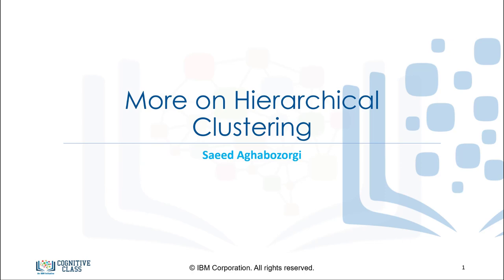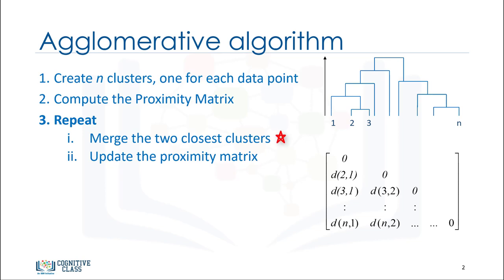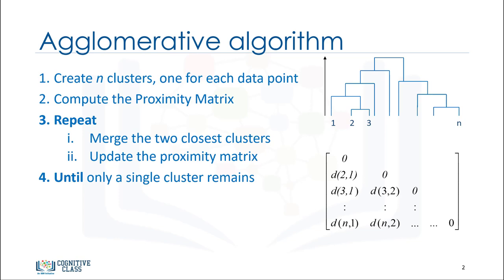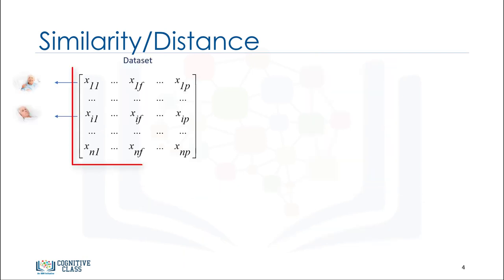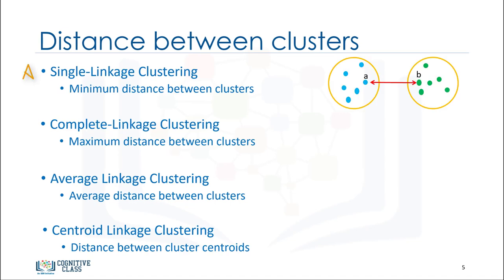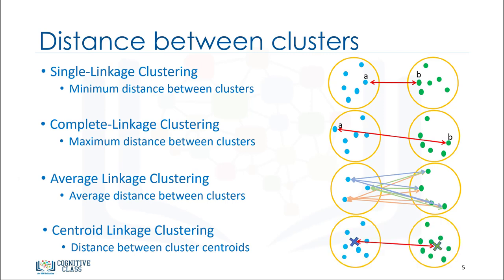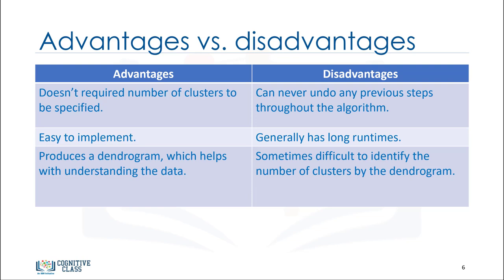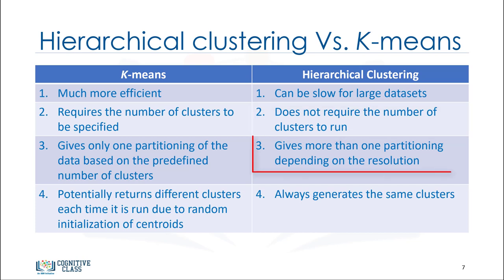MLM4V5 More on Hierarchical Clustering